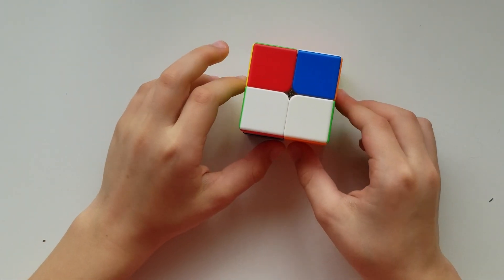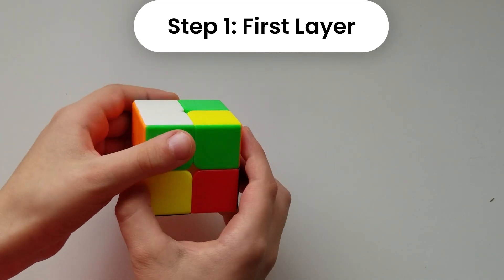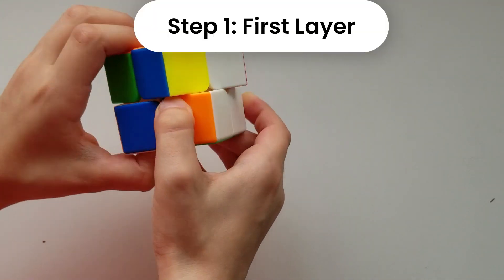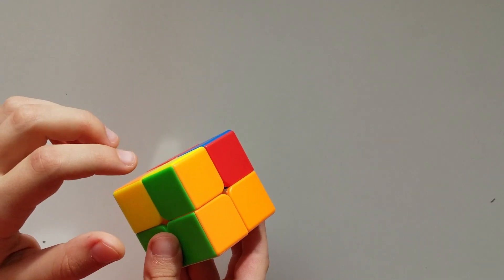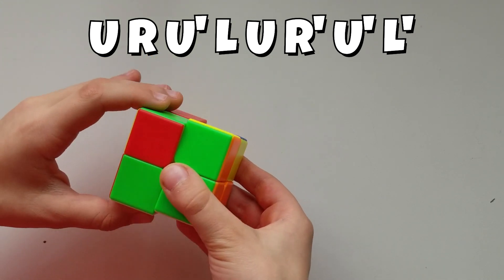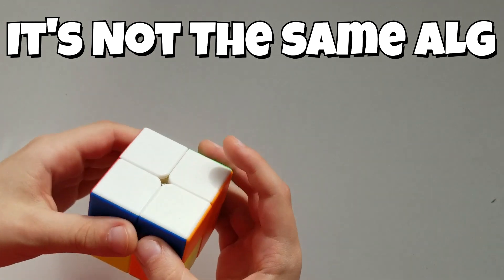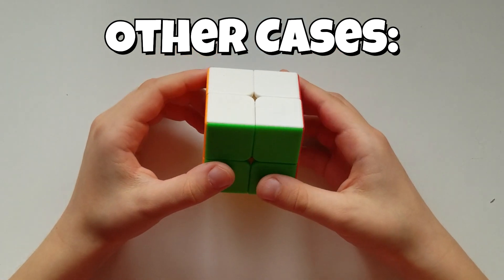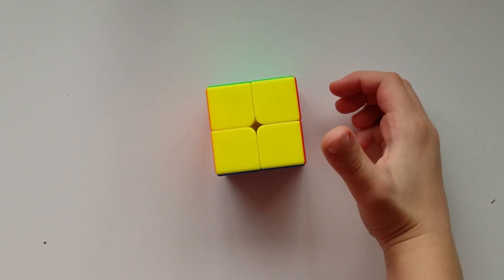How To Solve A 2x2 (Simplest Tutorial)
How to solve a 2x2